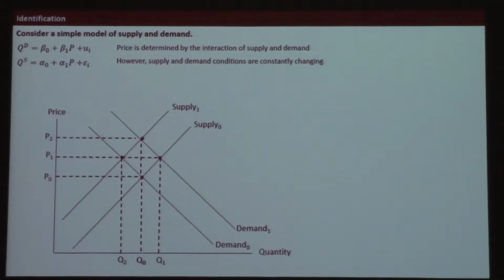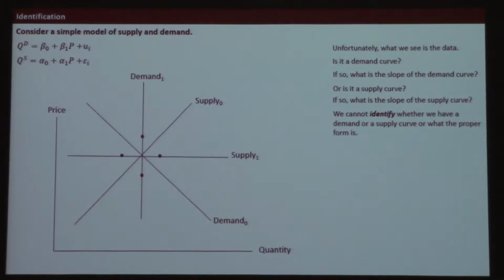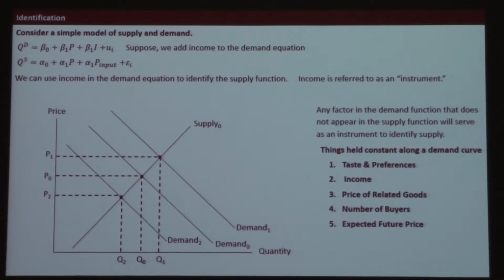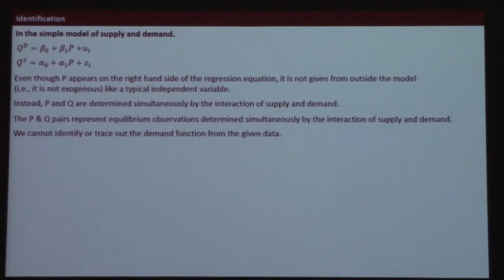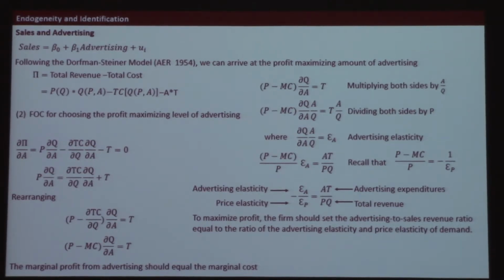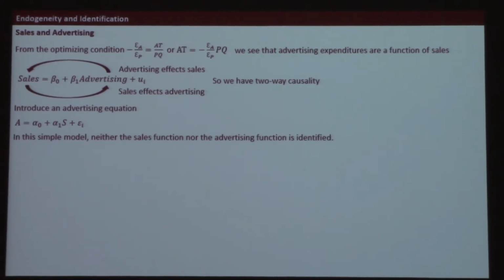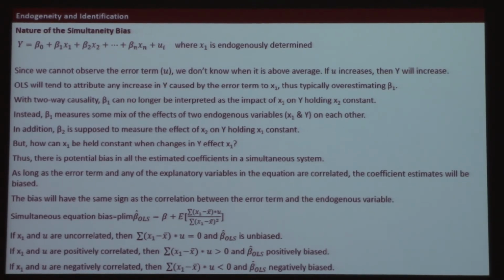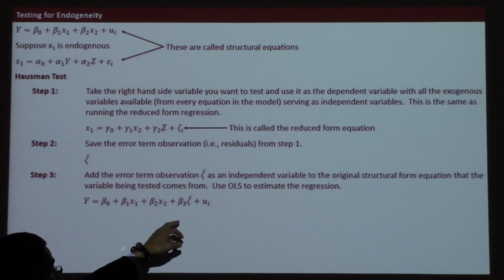BUS 502 Lecture 10/30/17 Part 2